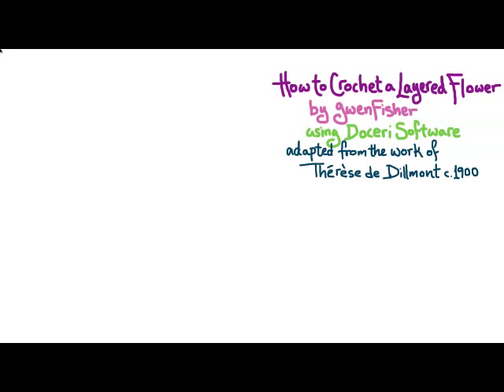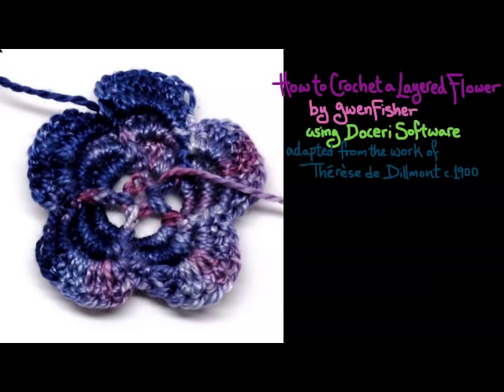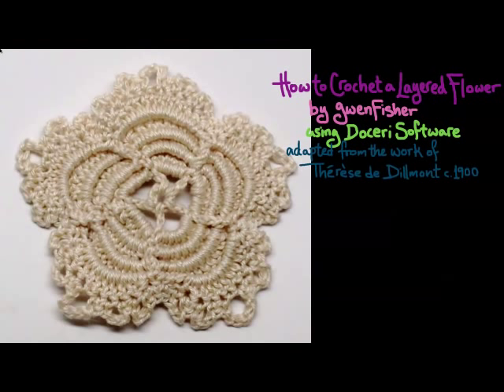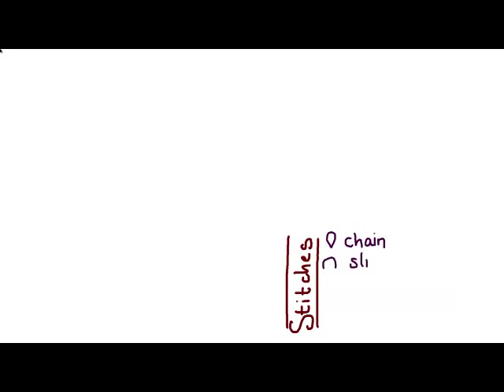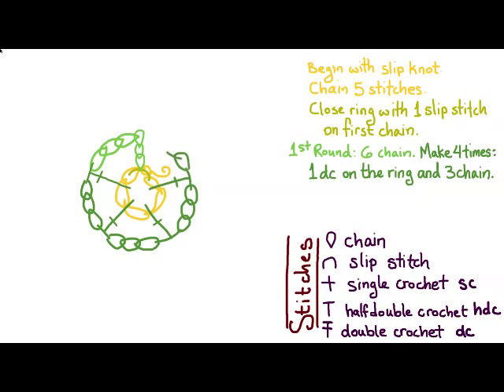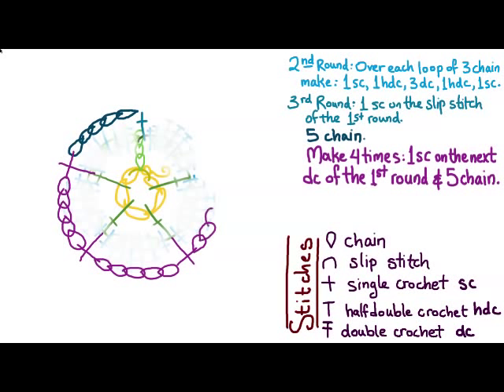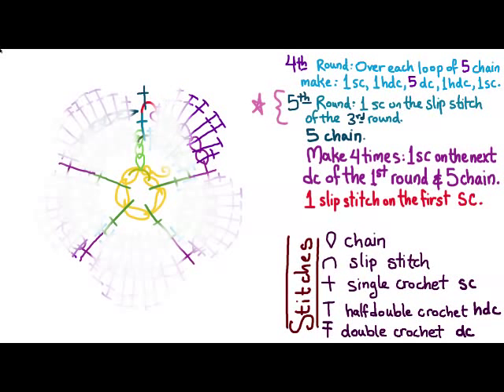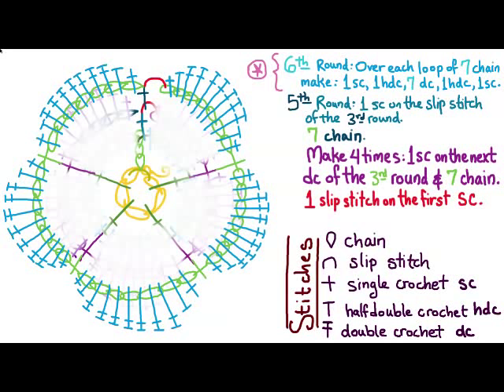How to Crochet a Layered Flower by Gwen Fisher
Learn How to Crochet a Layered Flower, inspired by the Irish lace crochet of Therese de Dillmont.  Using Doceri software on my iPad, I was able to animate a crochet chart of this historic design to make it easier to follow than a standard printed chart.  for more information on this software.  to see more my artwork and tutorials. To read more about this video, including how I added the lacy border of the white flower,